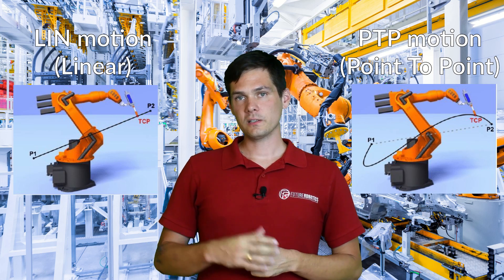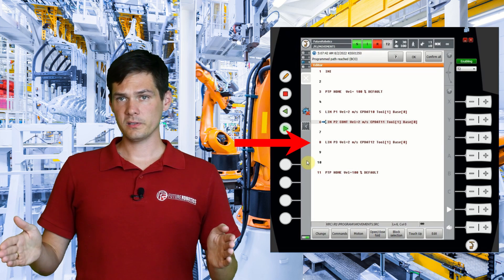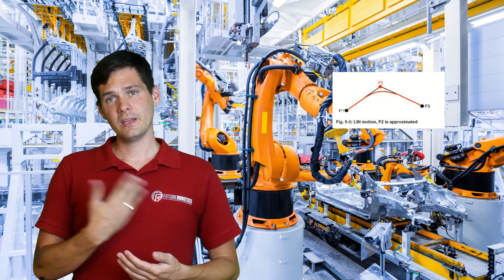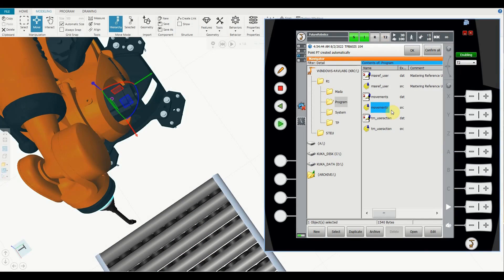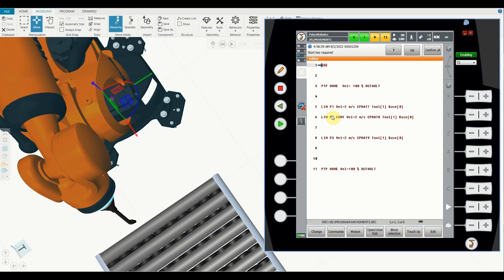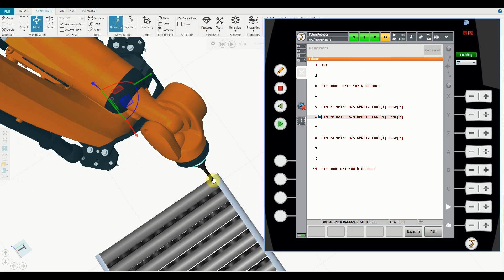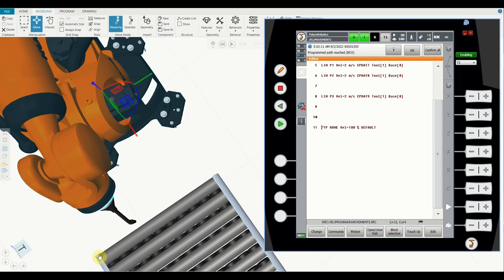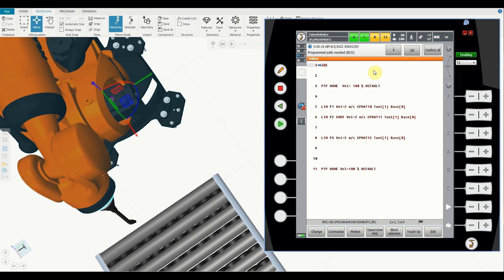PTP, LIN movements with KUKA robots / CONT termination types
Hello guys and welcome to the following video, today I wanted to talk a bit about different movement types in KUKA.
What are the differences and how to program: Point to Point, Linear movements using KUKA robot?
How does termination type change the robot's behavior? (CONT vs NON-CONT)
What is the Approximation distance and why are we using it?

(0:00) - Intro
(0:58) - Linear
(1:26) - Point To Point
(2:21) - Approximation
(5:45) - Robot movements LIN, PTP
(11:10) - CONT (approximation)